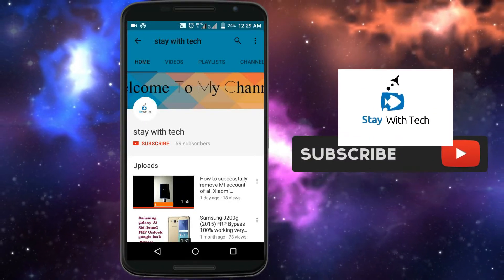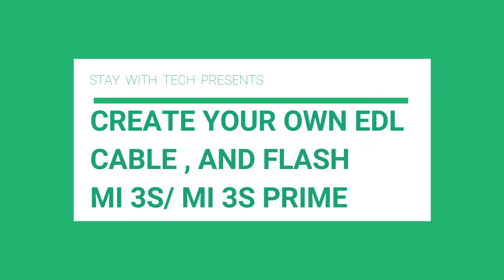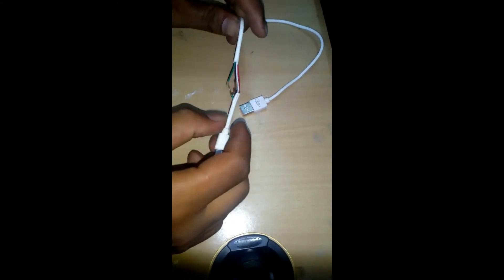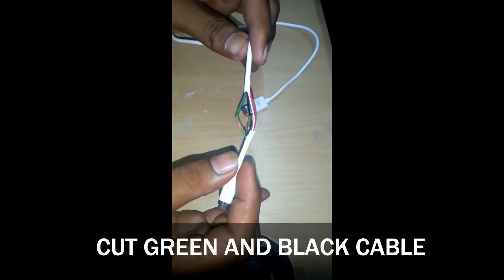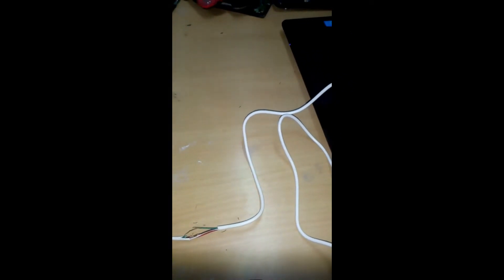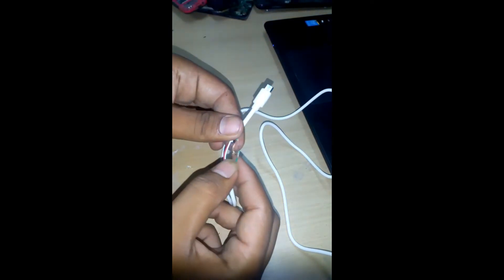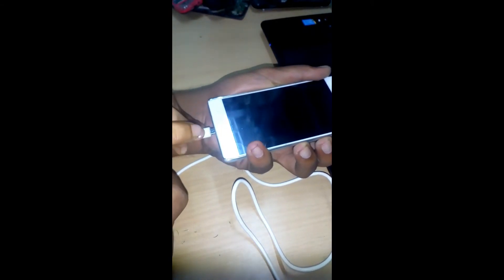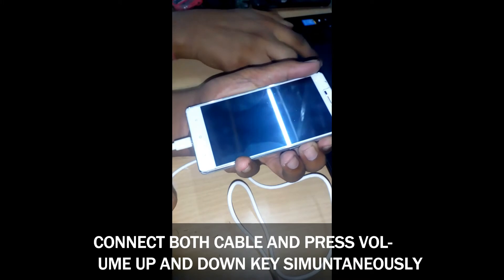REDMI Mi 3S/3SPRIME FLASHING BY EDL CABLE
HERE WE SHOW YOU HOW TAKE EDL CABLE AND FLASH/UPDATE YOUR MI 3S/3S PRIME
FLASH FILE FOR MI 3S/3S PRIME:-

IF YOU FACE ANY PROBLEMS WHILE FLASHING STATE IT IN COMMENTS BELOW